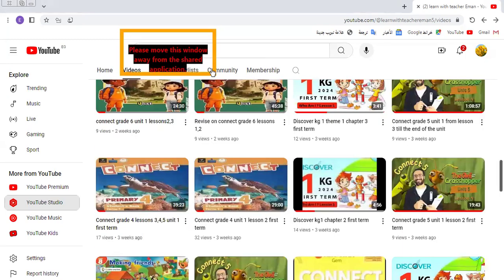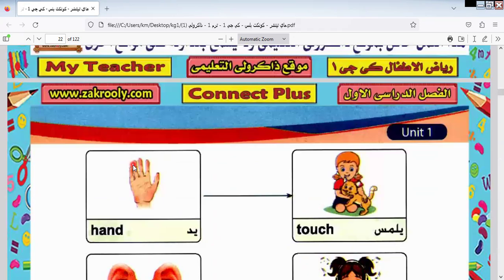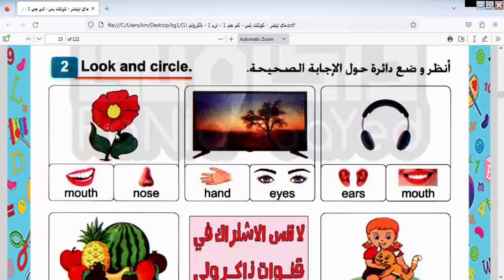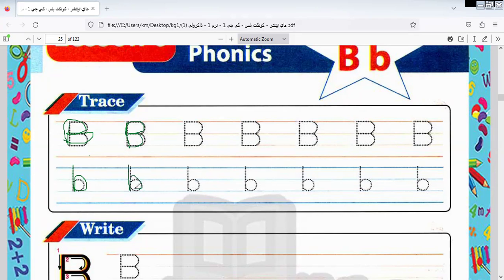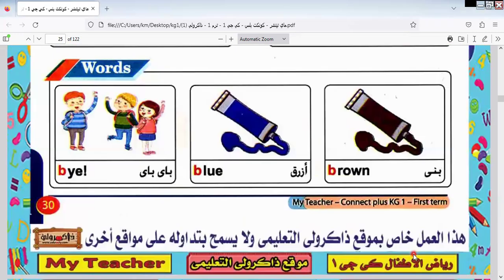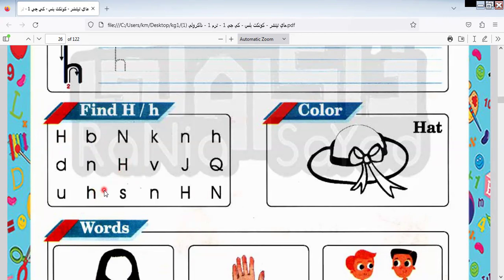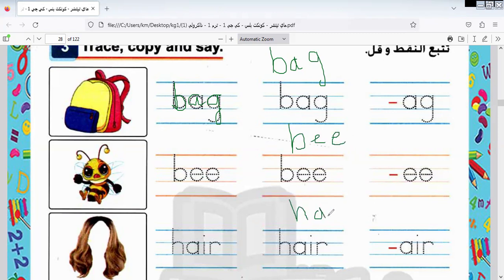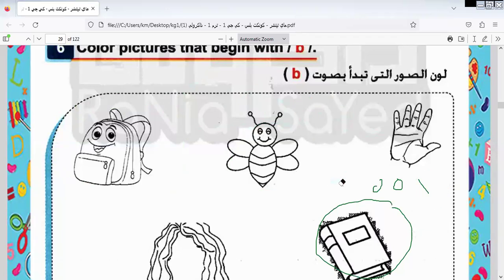Connect plus kg1 theme 1 unit 1 lessons 5,6 first term